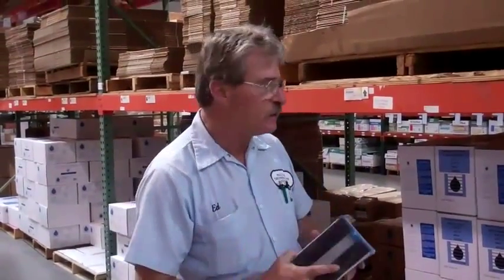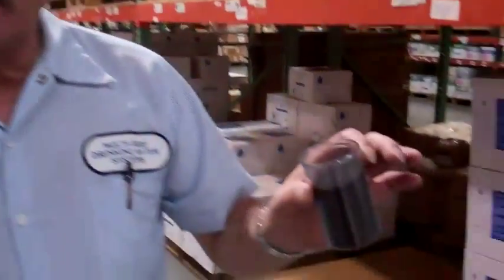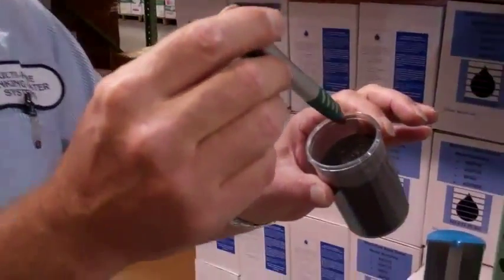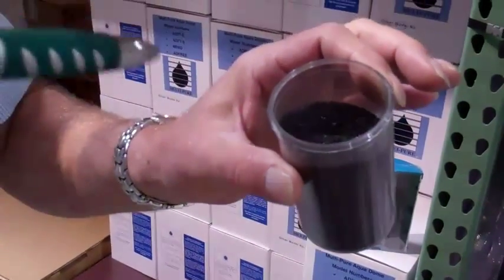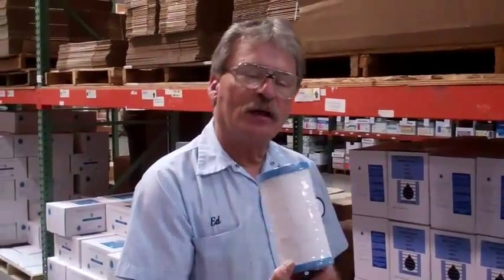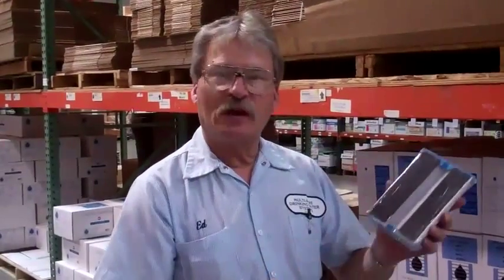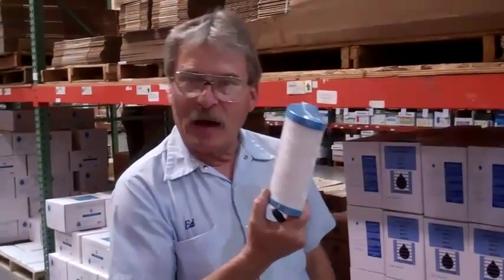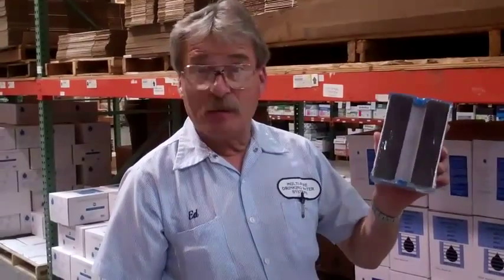Why solid carbon block technology is better than activated granular in water filters - YouTube.flv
Multi-Pure Distributor of the Year for 2009, Ed Amerault, talks about why solid carbon block technology in water filters is the most effective at reducing contaminants in your drinking water. Recorded at Multi-Pure International warehouse in Las Vegas, Nevada on October 28, 2010 using a Flip Video camcorder.
A Better Way To Water
Multipure has been the leader in the drinking water industry Consumers Digest Best Buy!Known for high quality and superior performance, Multipure's filters have been tested to reduce the widest range of contaminants.
Enjoy cleaner more delicious water with the Multipure Stainless Steel MP750SB Under Sink Water Filter. It is tested and certified to reduce a wide range of contaminants of health concern. This versatile unit can sit on the cabinet floor or be  mounted on the cabinet wall with a bracket.  The system uses its own chrome designer faucet which is installed directly on your sink, requiring little space. It may be connected to an icemaker using an icemaker tee, and it may be converted to a countertop unit with the purchase of a conversion kit.